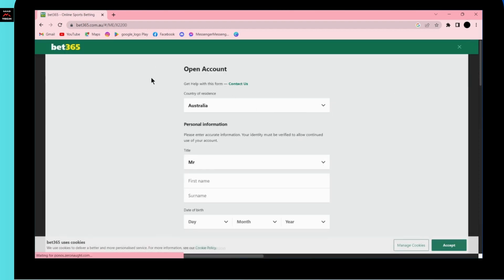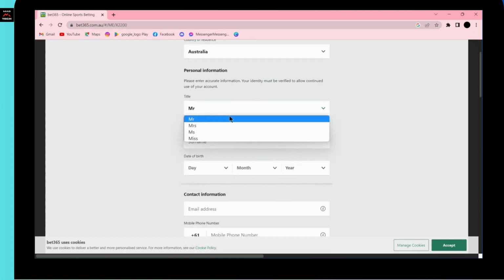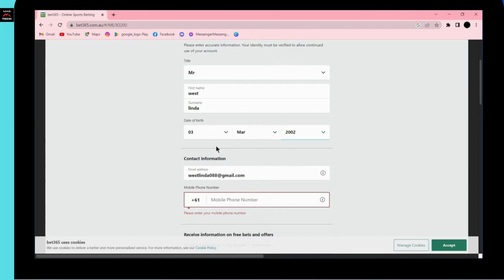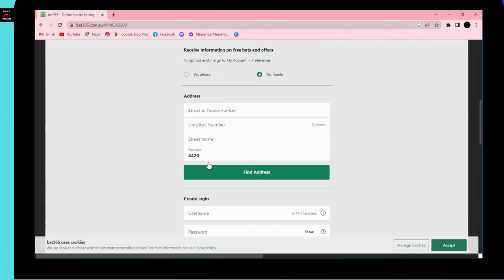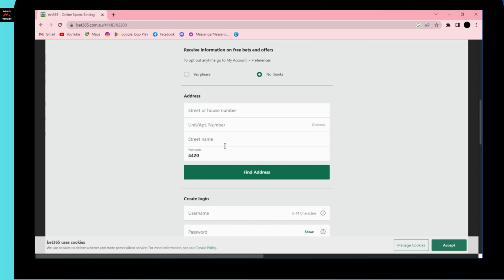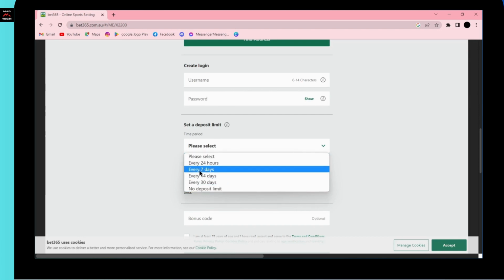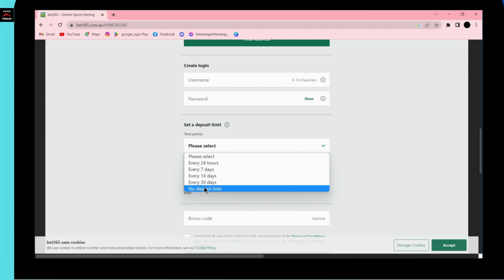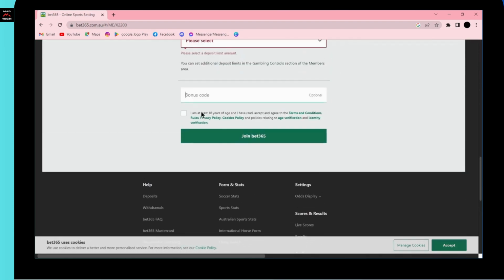How to Create Account on Bet365? Sign Up Bet365 Account Online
Looking to create an account on Bet365? In this tutorial, we'll guide you through the process of signing up for a Bet365 account online. Bet365 is a popular online sports betting and gambling platform that offers a wide range of betting options and exciting features. By following the step-by-step instructions in this video, you'll be able to create your own Bet365 account in no time. We'll cover everything from accessing the Bet365 website to providing the necessary personal information and setting up your account credentials. Join the millions of users enjoying the thrilling world of online betting on Bet365 today!